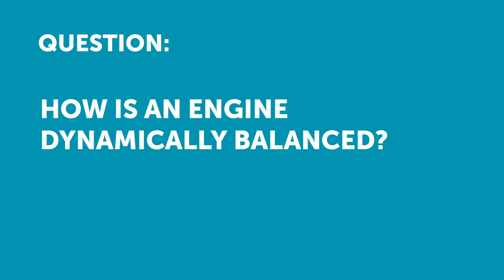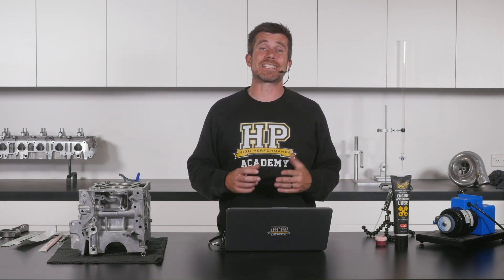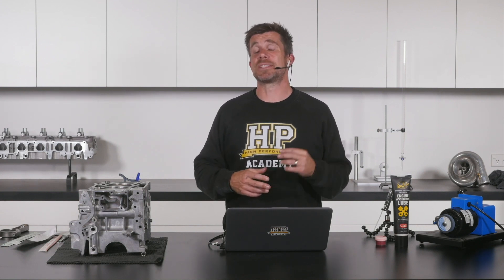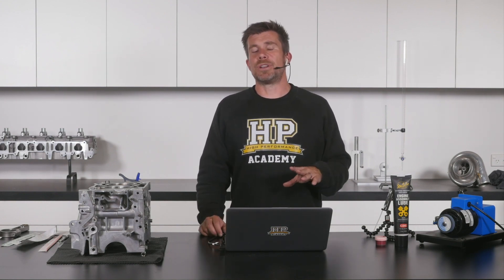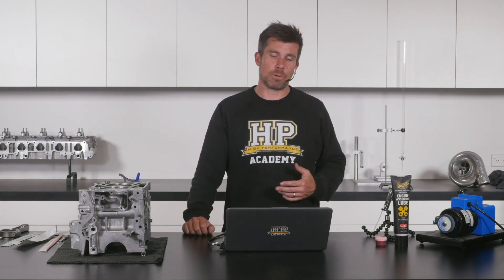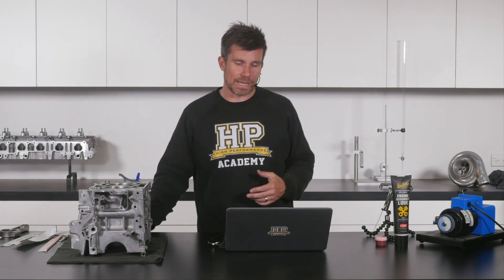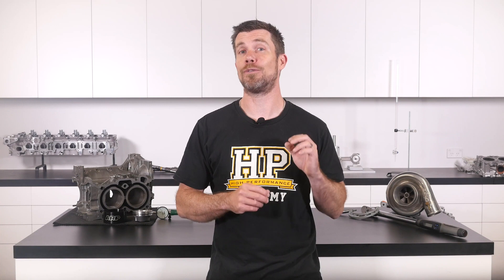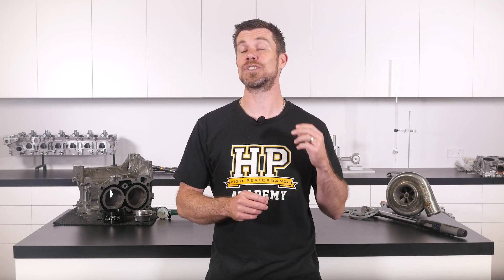How Is An Engine Dynamically Balanced? | What Your Machinist Does & What YOU Can Do [HPA Q&A]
Can you balance a crankshaft, pistons and rods at home, or is specialist equipment required? What does your machinist do for you if such equipment is required?

This question was taken from a free LIVE lesson. The answer is off the cuff and unrehearsed. If you would like to have your own question/s answered sign up for the next free live session